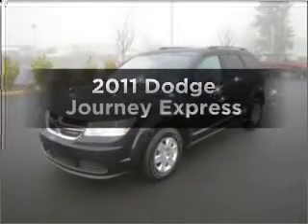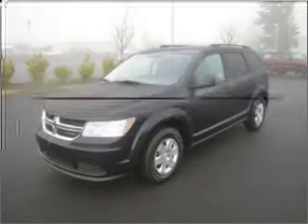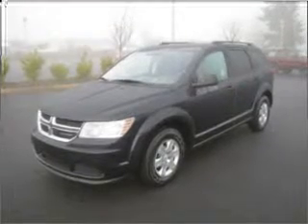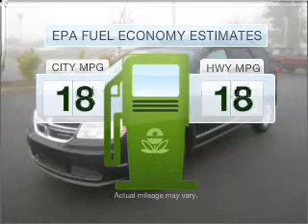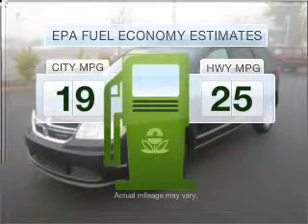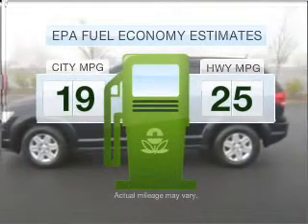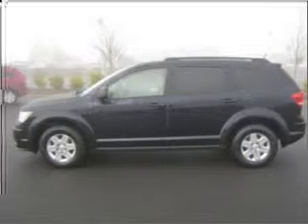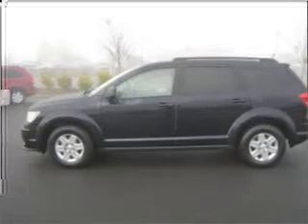2011 Dodge Journey - Hillsboro OR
Year: 2011
Make: Dodge
Model: Journey
Engine: 2.4 liter inline 4 cylinder 16 valve
Transmission: 4-Speed Automatic
Exterior: Black
Miles:
Dick's Auto Group
4151 S. E. Tualatin Valley Highway
Hillsboro, OR 97123